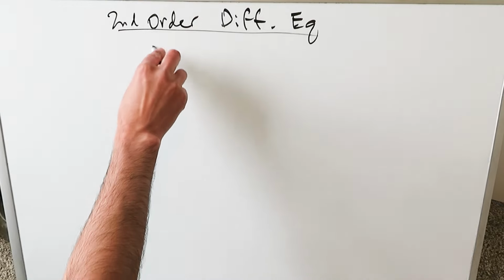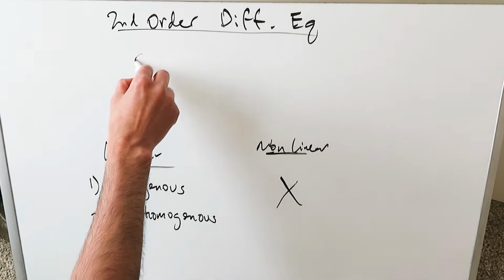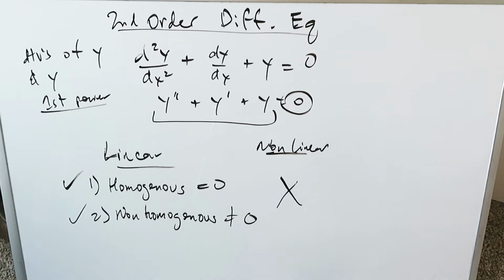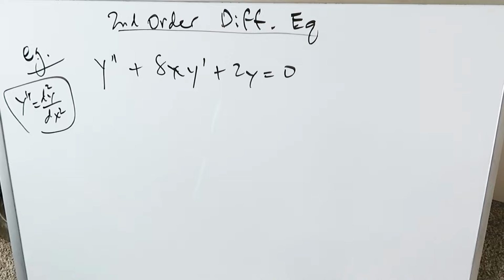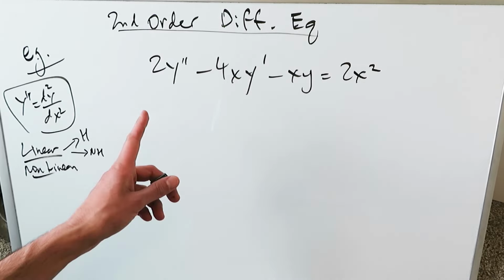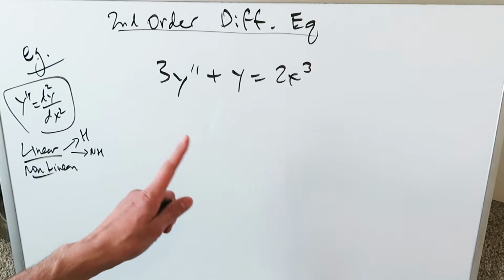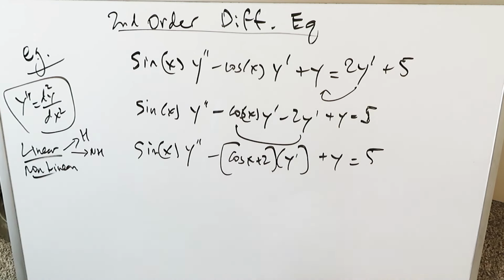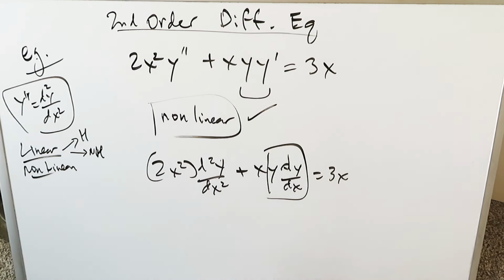Categorizing 2nd Order Differential Equations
Learn how to recognize and identify a second order differential equation.